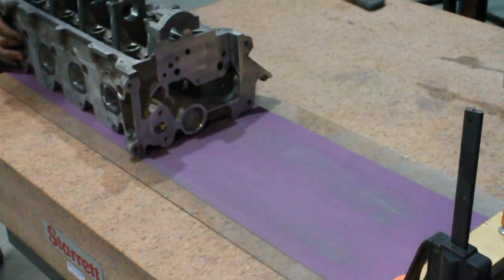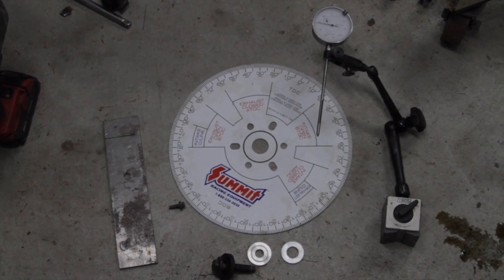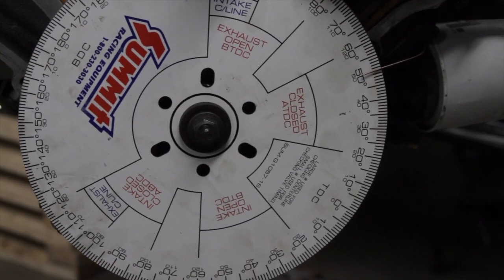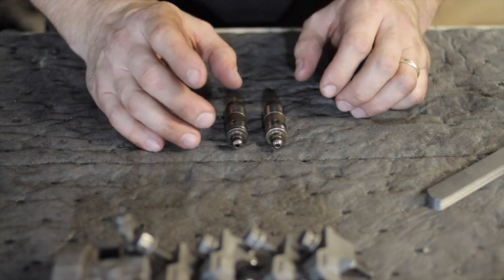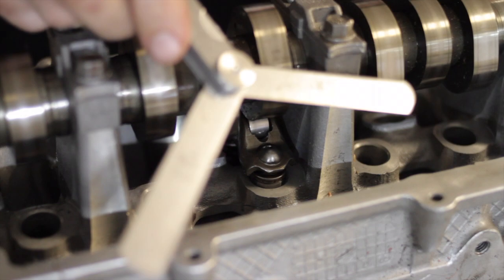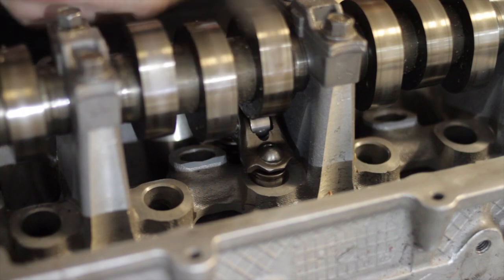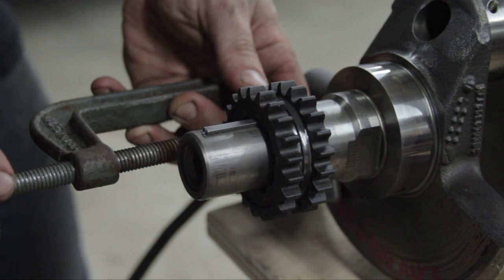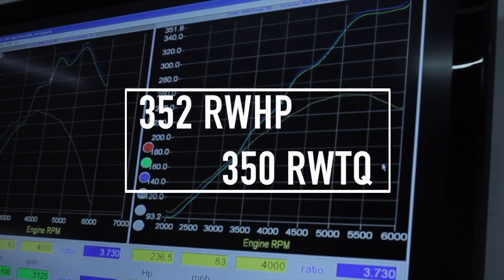3V 4.6 Swap | Longblock Build | Dyno Numbers | Chapter 2, Part 2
In this episode I wrap up the 3v 4.6 engine build by installing the cylinder heads, degreeing in the camshafts and finally getting it on the dyno for the first time to see what she puts down.

Here's a quick recap of the details of the engine:

All aluminum 4.6 3v from a 2005 Mustang GT
Bored .020" over
Mahle Flat top Forged Pistons (11:1 CR)
Eagle Forged Connecting Rods
Ported and polished heads
Ferrea SS Valves
PAC 300# Valve Springs
Comp Cams 127500 Camshafts
Long tube headers
Underdrive Damper
03-04 Cobra Throttle Body
Stock Intake Manifold w/ gutted CMC plates
Aluminum Flywheel

Intro (0:00)
Flattening the Cylinder Heads (0:22)
Installing the Cylinder Heads (0:53)
Cylinder Head OEM Bolt Torque Sequence (1:15)
Livernois Cam Phaser Lockouts (1:34)
Finding True TDC (2:24)
Setting Zero Lash with Hydraulic Lifters/Lash Adjusters (4:38)
Degreeing Camshafts (10:24)
Welding the Trick Flow Adjustable Crank Sprockets (11:56)
Final Assembly of Timing Components (12:21)
First Dyno Run (13:23)
Outro (13:53)